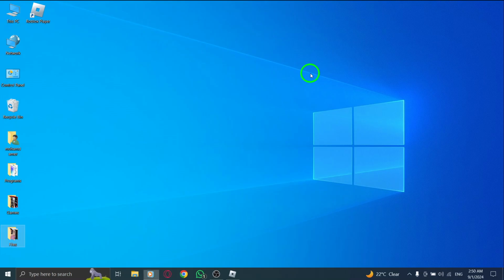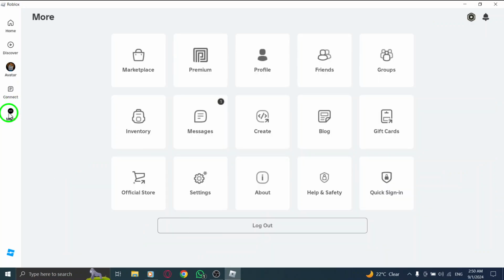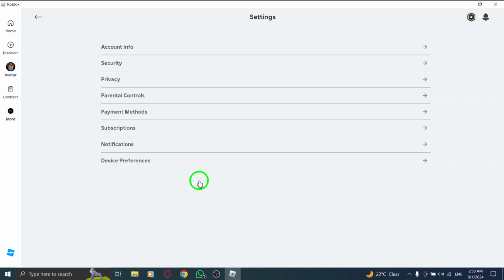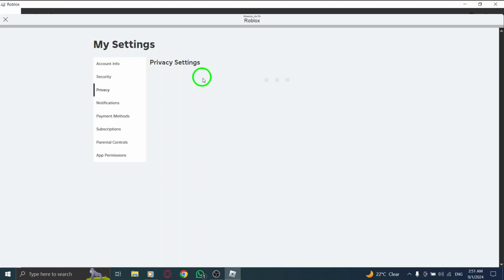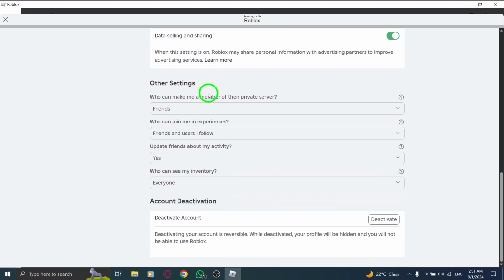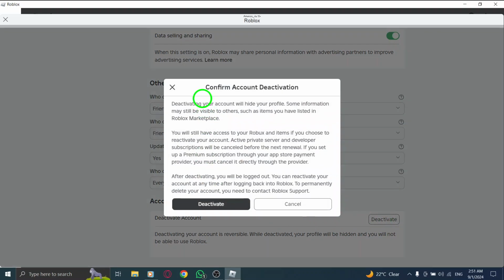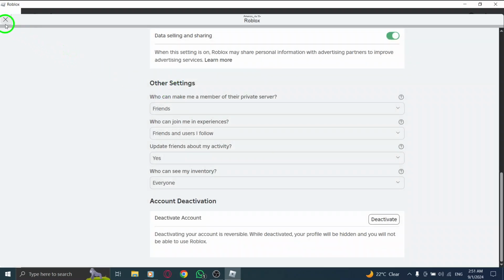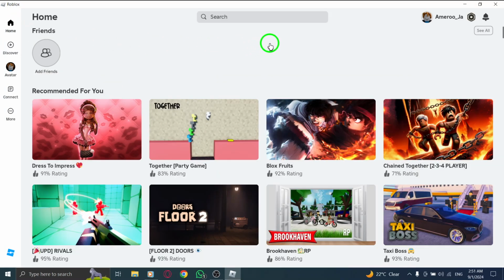How to Deactivate Roblox App Account On PC (New Update)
Learn how to deactivate your Roblox app account on PC with this easy, step-by-step guide. If you're looking to take a break from the game or just want to secure your account, follow these straightforward instructions to successfully deactivate your account with the new update.
Steps:

1. Open Roblox app.
2. Click on the three dots at the left menu.
3. Click on Settings.
4. Click on Privacy.
5. Scroll down to Deactivate Account.
6. Click Deactivate.
7. Enter your password then Verify.

Taking these simple steps will ensure that your Roblox account is deactivated properly.

Chapters:
00:00 Intro
00:12 Soultion
01:05 Outro